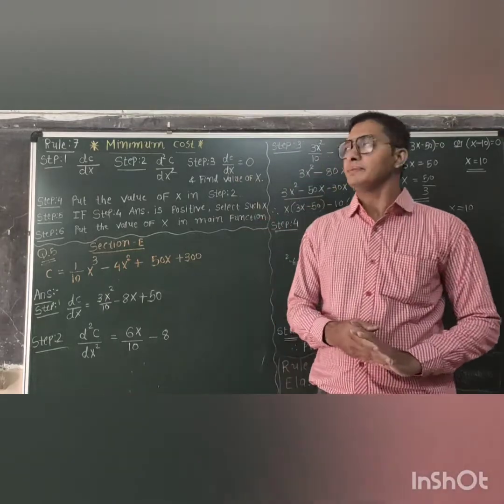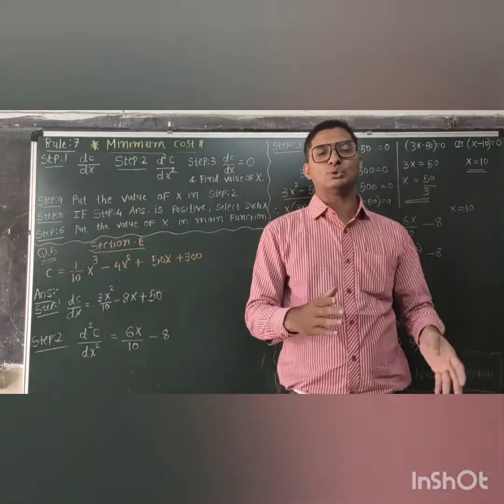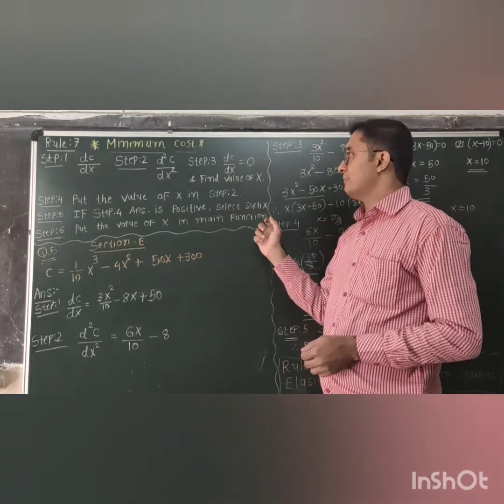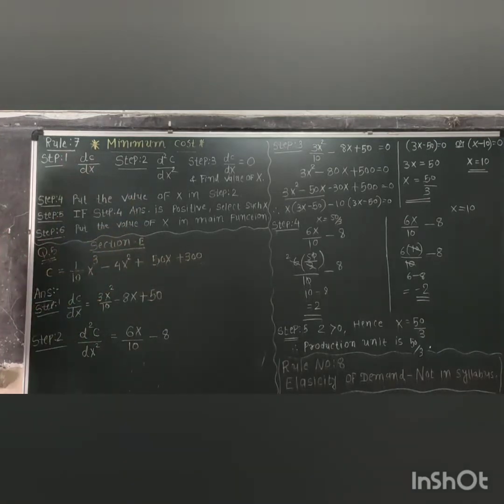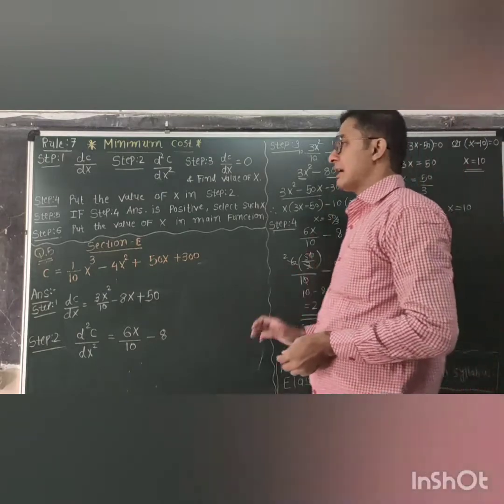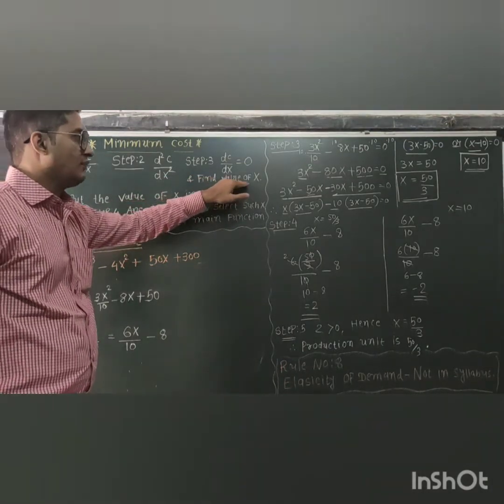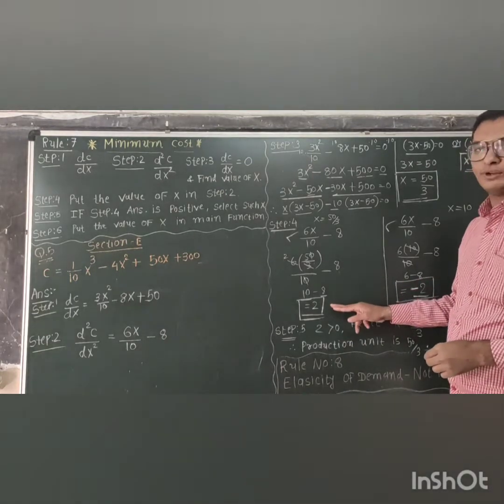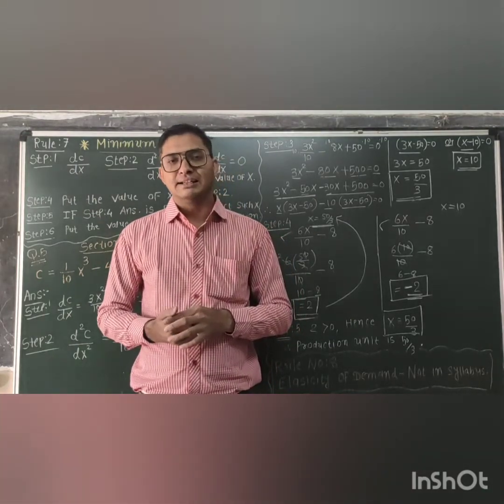STD. 12TH STATISTICS-2 CH.5 DIFFERENTIATION PART-4 by Niral Sir